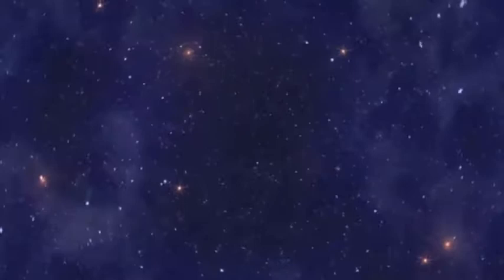Painting Stars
Song written by Felicia Farerre
Music produced by Phil Rey and Felicia Farerre

Lyrics by Felicia Farerre

The light
Tonight
Is shining
Out inside
No disguise

Our love
Revealed
The call
The longing
Cell to cell
Cast a spell

We spin and twist
Inside the bliss
We fly away

Painting stars in the sky
Colors changing lines
Drawing your heart to mine
Bodies intertwine

The flight
The time of my life
Close to you
A dream come true

What now
My love
The mystery
Can't you see
The meant to be

I feel our souls
Magnetic pull
Our gravity

Colors changing lines
Bodies intertwine

Colors changing lines
Bodies intertwine

Colors changing lines
Bodies intertwine